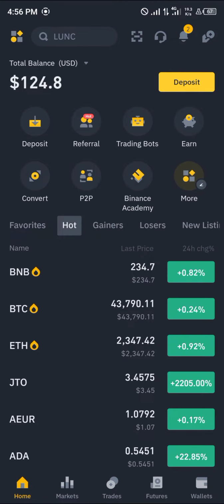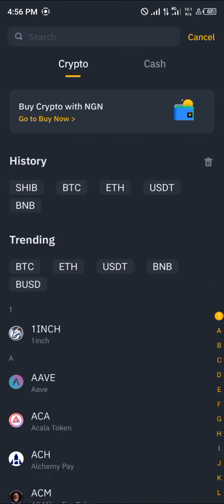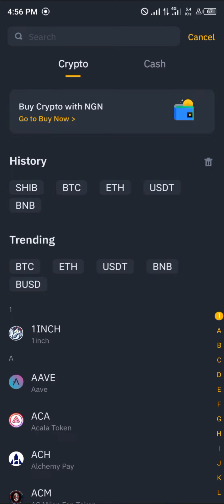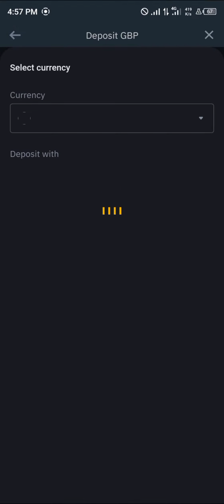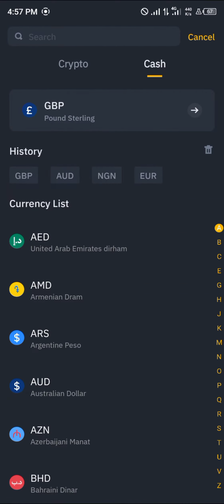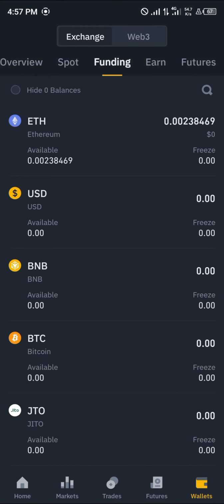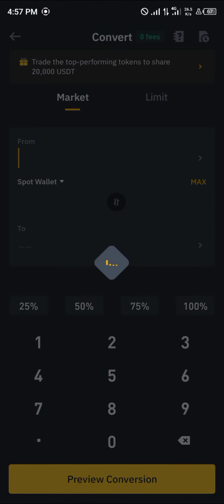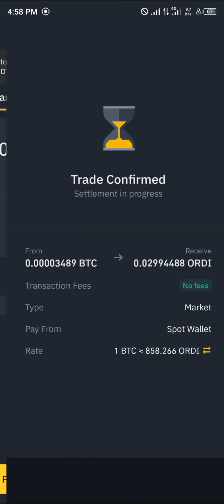How to Buy ORDI on Binance (Step by Step)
In this quick video, I will show you How to Buy Ordi on Binance step by step. Don't have a Binance account yet?

Welcome to our comprehensive guide on how to buy the highly anticipated ordi token on Binance! Whether you're new to cryptocurrency investing or a seasoned trader, understanding the process of purchasing a coin before its listing on Binance can be incredibly profitable and exciting. In this video, we'll walk you through the steps to successfully purchase ordi tokens before their official listing on Binance, maximizing your potential for early investment gains.

With the recent surge in interest surrounding pre-listing coin purchases, it's crucial to be well-informed and prepared to take advantage of these unique opportunities. Ordinal (ordi) is creating quite a buzz in the crypto community, and as an investor, understanding how to buy this coin before its official Binance listing can give you a significant edge.

In this tutorial, we'll cover everything from the basics of navigating the Binance platform to specific strategies for identifying and purchasing new coins before their listing. Whether you've been eagerly anticipating the ordi token or are simply interested in expanding your cryptocurrency portfolio, this guide will equip you with the knowledge and tools to make informed investment decisions.

Topics covered in this video:
- Understanding the significance of purchasing coins before their official Binance listing
- Overview of the ordi token and its potential impact on the cryptocurrency market
- Step-by-step guide on how to buy ordi tokens on Binance before the official listing
- Strategies for identifying promising new coins and maximizing investment opportunities
- Tips for navigating the Binance platform and executing successful trades
- Insights into the cryptocurrency market and the potential benefits of early coin investments

By the end of this video, you will have a clear understanding of the process involved in purchasing ordi tokens before their listing on Binance, empowering you to make informed decisions and potentially capitalize on this exciting investment opportunity.

Whether you're a beginner looking to learn the ropes of crypto trading or a seasoned investor seeking new strategies, this video is designed to provide valuable insights and practical guidance for purchasing ordi tokens and other new coins before their official listing on Binance.

Stay ahead of the curve and join us as we explore the world of early coin investments and the potential profits they can yield. Don't miss this exclusive opportunity to learn the secrets of buying ordi and other new coins before their Binance listing. Get ready to elevate your cryptocurrency investment game and position yourself for success in this dynamic and rapidly growing market!

Get ready to embark on an exciting journey into the world of pre-listing coin purchases and secure your position as an informed and strategic investor. Thank you for joining us, and let's dive into the world of early coin investments together!